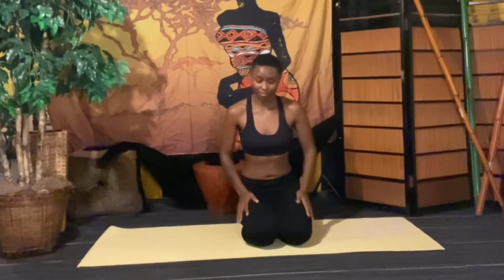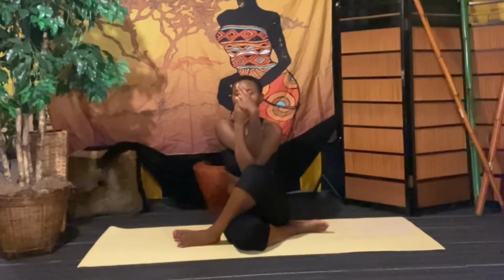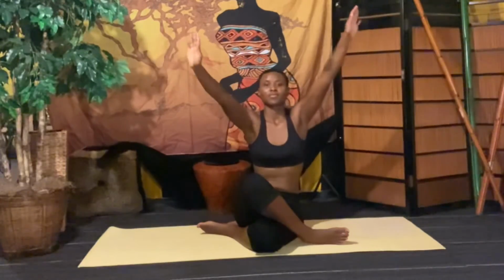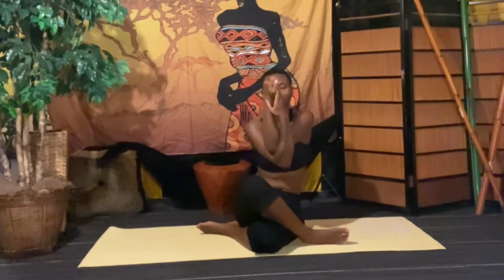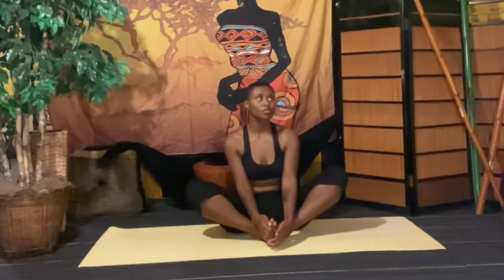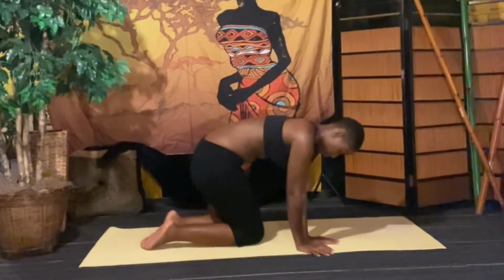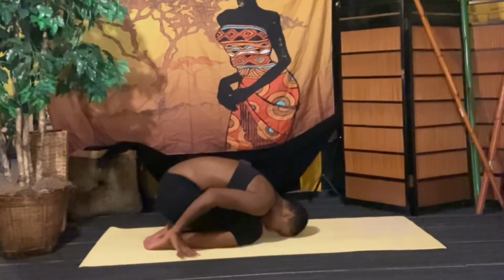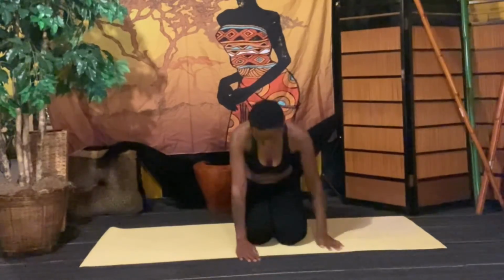5 Minute Flow!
5 Minute Flow!
You can practice this flow anywhere!
Take some time out of your day to connect with yourself!